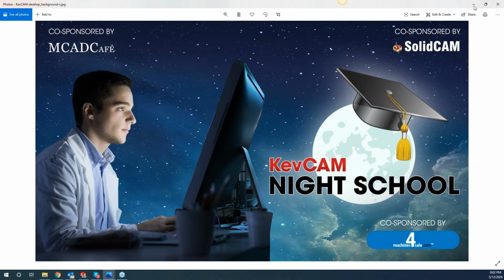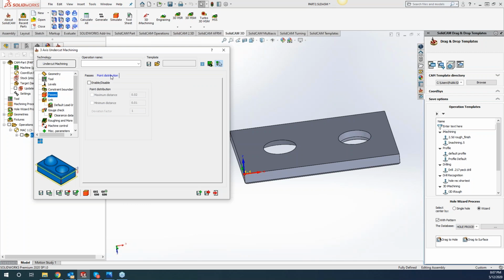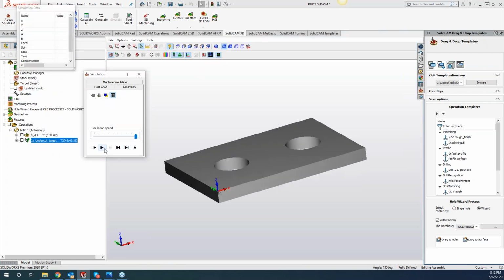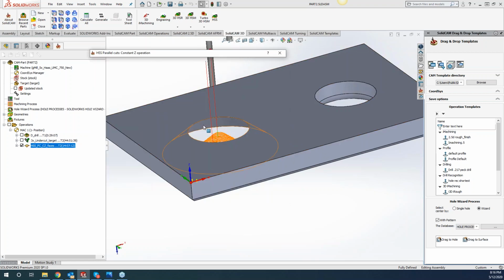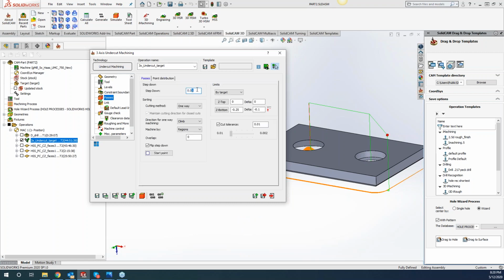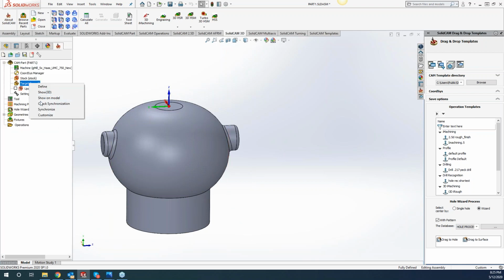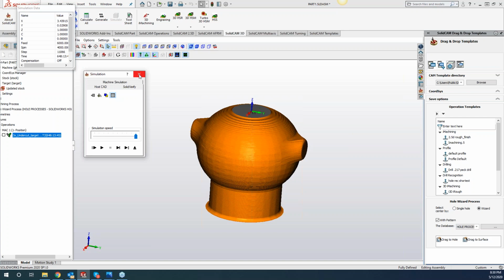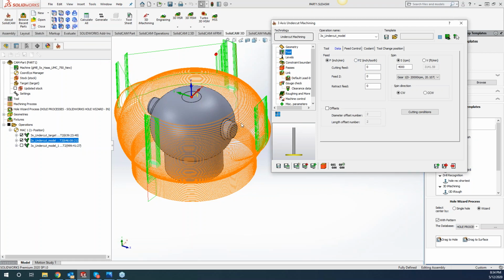KevCAM Night School - What s New 2020 - Undercut Milling